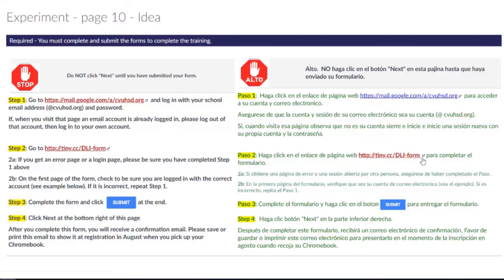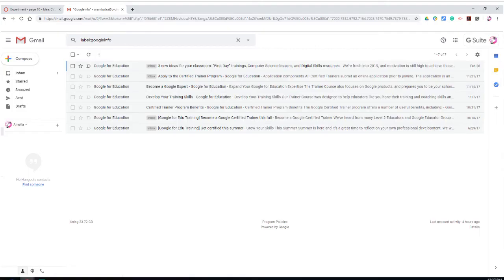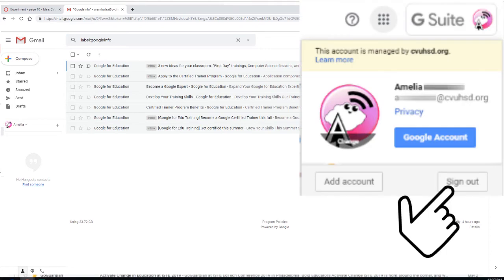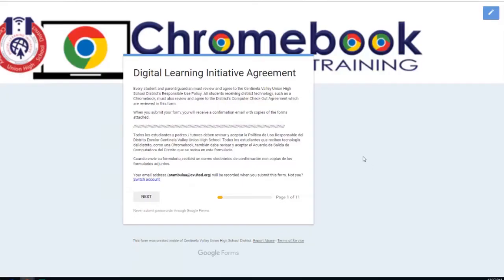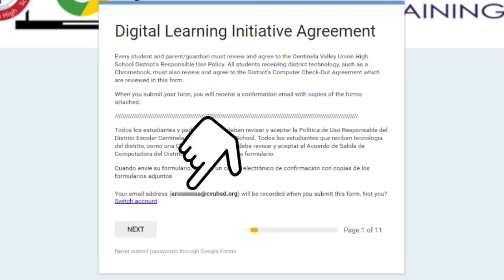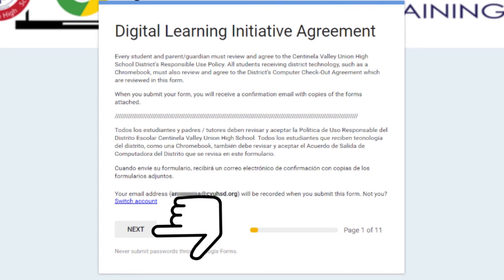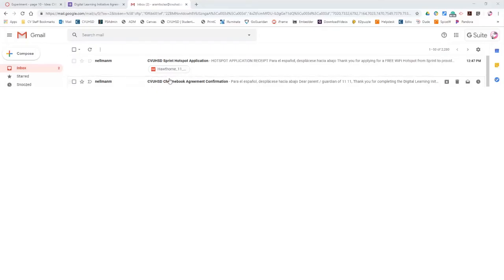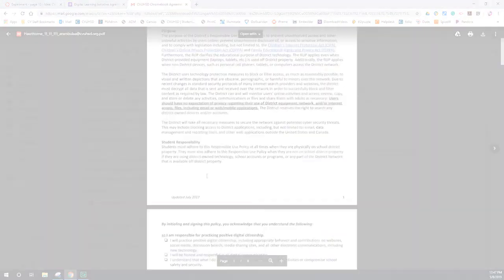19-20 DLI Student Chromebook Training Part 10